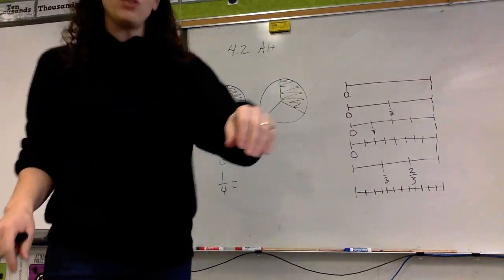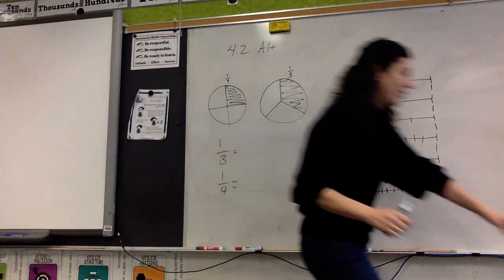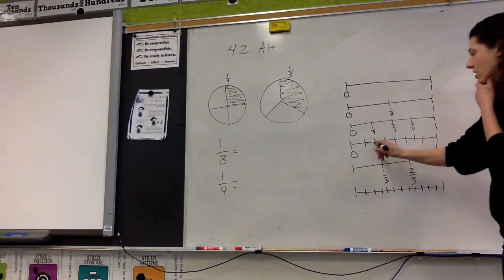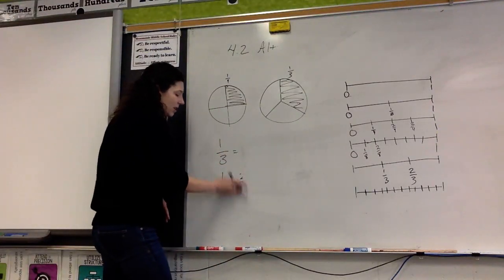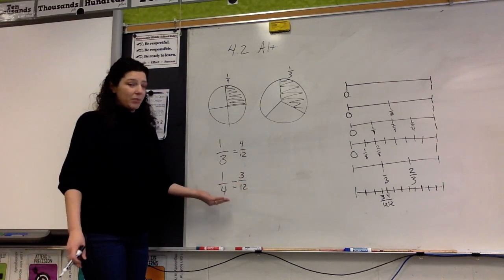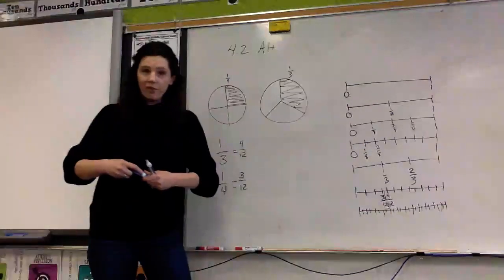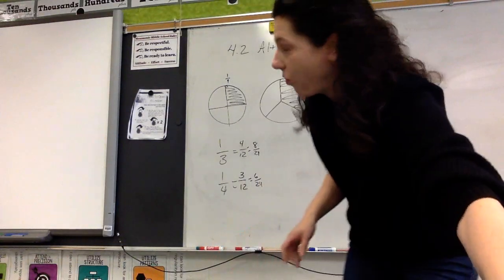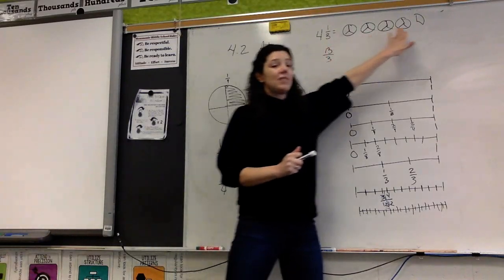Math Unmasked 4.2 (HL1-12)